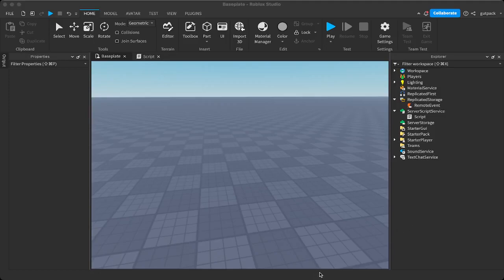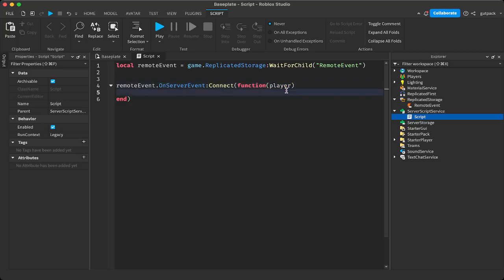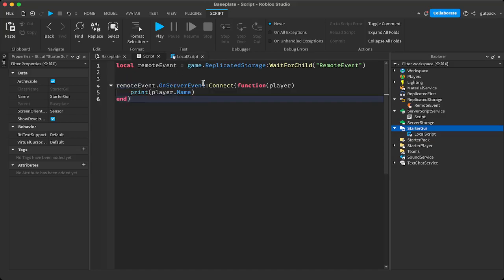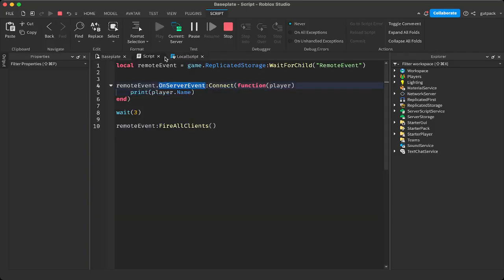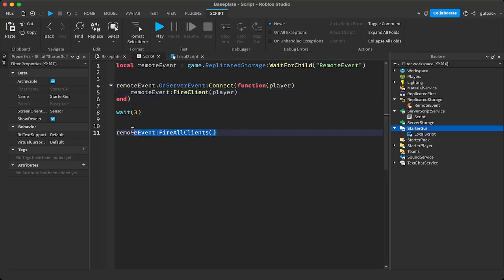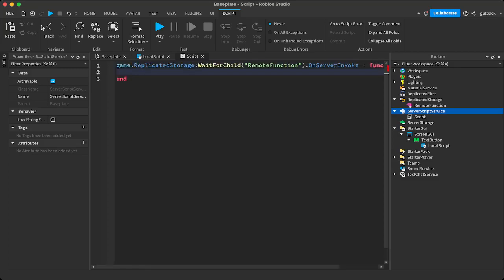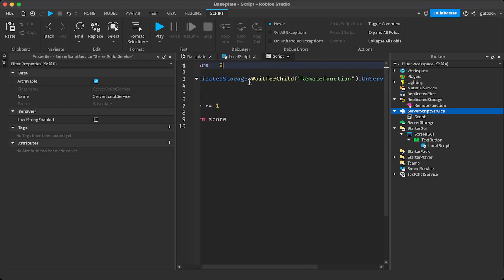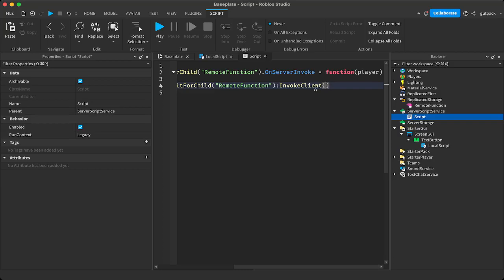Remote Events and Remote Functions Tutorial in Roblox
In this video I talk about how to use remote events and remote functions in your roblox game